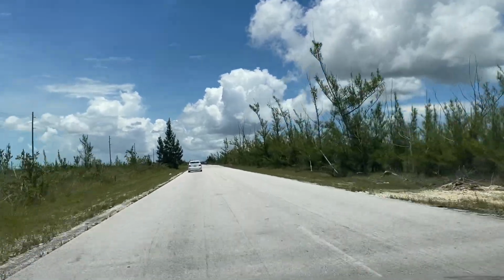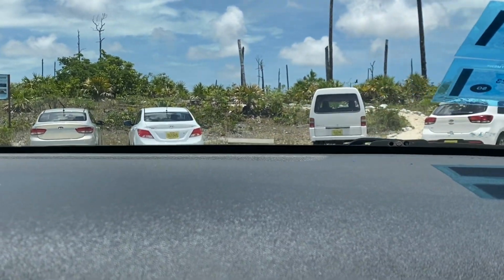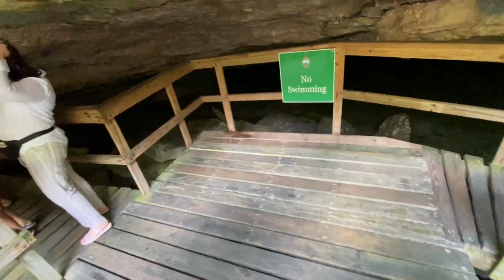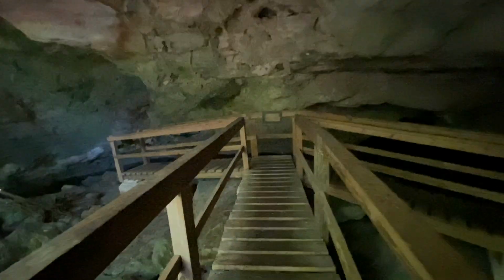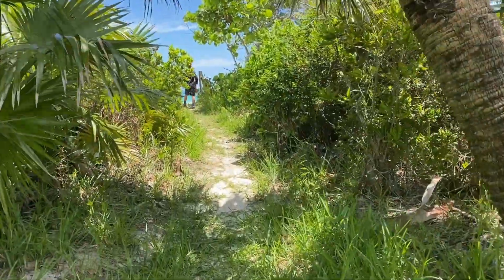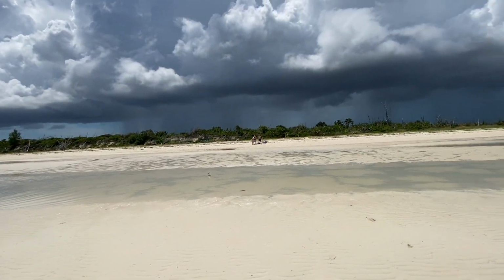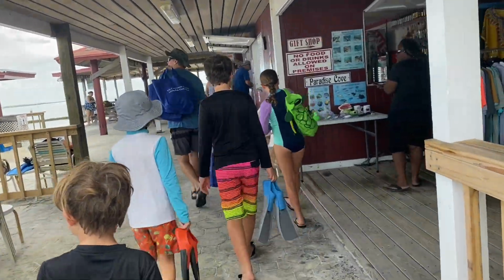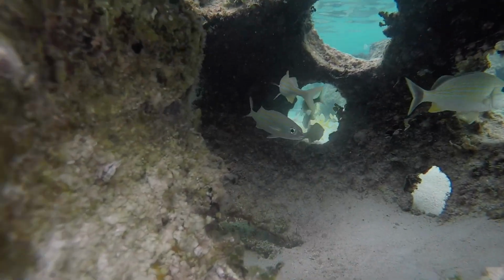Things to do in Grand Bahama Island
We are so excited to share with you our visit to Grand Bahamas Island.  Grand Bahamas Island is such an amazing place to vacation as a family.  Join us as we visit Lucayan National Park, Gold Rocks Beach, Paradise Cove, Port Lucaya Marketplace, shark feeding at Pier One, the dolphin experience at sanctuary bay, and the Smith's Point fish fry.  Grand Bahamas is full of beauty, and we are excited to share all that it has to offer.  As always these are just destinations we visited and enjoyed. You should do your own research about the destinations and visit and swim at your own risk.

Time Stamps
0:00 Start
0:55 Lucayan National Park
1:37 Ben's Cave-Lucayan National Park
2:44 Burial Mound Cave-Lucayan National Park
3:31 Gold Rocks Beach
4:51 Paradise Cove
6:21 Reef Balls At Paradise Cove
7:01 Snorkeling At Dead Man's Reef At Paradise Cove
8:34 Port Lucaya Marketplace
9:06 Shark Feeding At Pier One
10:14 The Dolphin Experience At Sanctuary Bay-Unexso site
14:22 Smith's Point Fish Fry

Here are some of our favorites:
Filmed with:
Iphone 14 Pro (Amazon)
GoPro Hero 10 Bundle (Amazon)

Mask & Fin Sets We Have Used:
Zeeporte Mask & Fin Snorkel Set (Amazon)
U PHITNIS Kids Snorkel Set - Dry Top Snorkel Mask (Amazon)
Mares Sea Pals Kids Mask, Snorkel, & Fins set (Amazon)
FINIS Long Floating Fins
Speedo Unisex Long Rubber Blade Fins

Other items you may want while in the Bahamas:
Waterproof Floating Phone Pouch (on Amazon)
Water Sports Shoes Unisex (on Amazon)
Beach Blanket (on Amazon)
Mesh Beach Bag (on Amazon)
Travel Silicone Bottle Covers (on Amazon)
Packing Cubes (on amazon)

Stay Peachy!